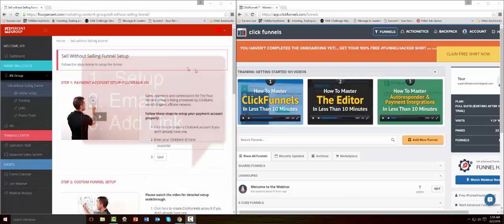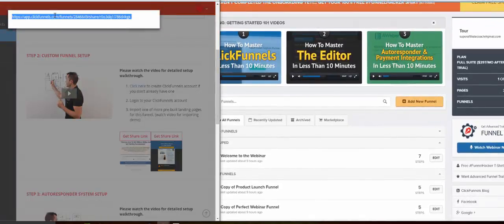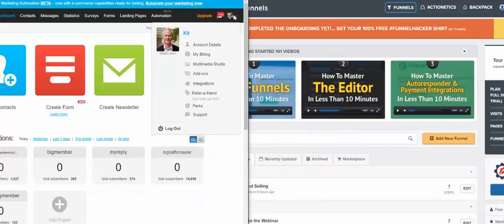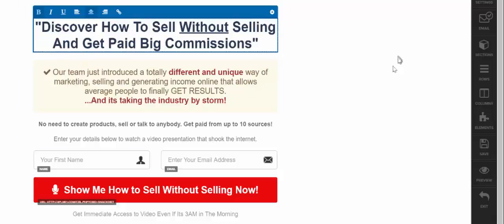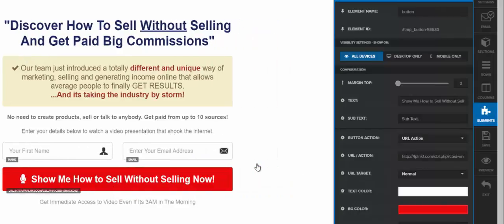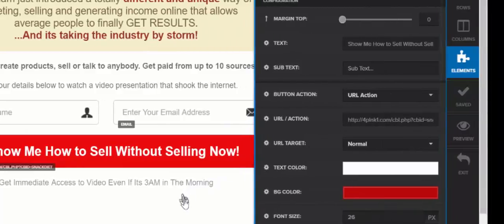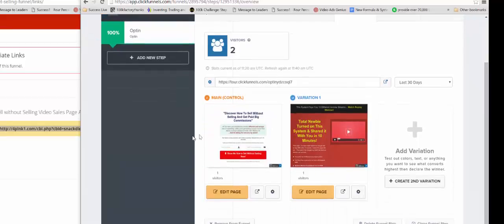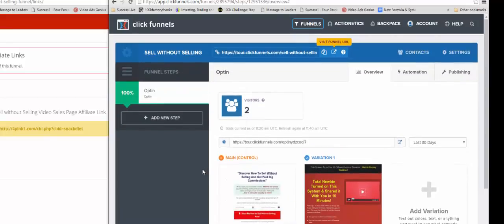[New] How to Hookup Clickfunnels to Your $100K Challenge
- Click here for a walkthrough on how to setup ClickFunnels and hook it up to your $100K Challenge.  This is a step by step video showing you how to copy and paste the ClickFunnel's share code and hook up your email autoresponder to your new ClickFunnels Sales Funnel.

- Join our team & start the online marketing challenge where we walk you through step by step how to setup your internet marketing system & how to market your $100K Challenge.